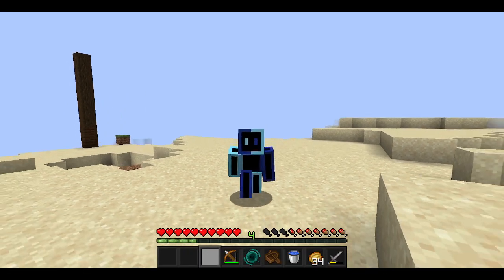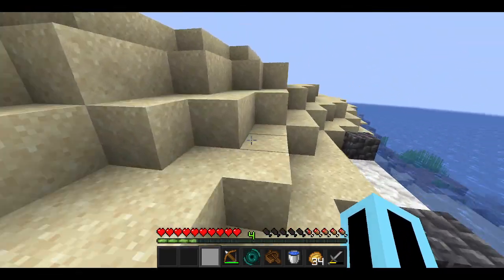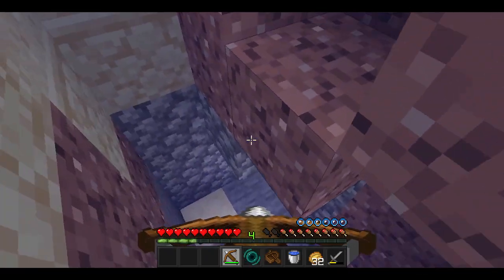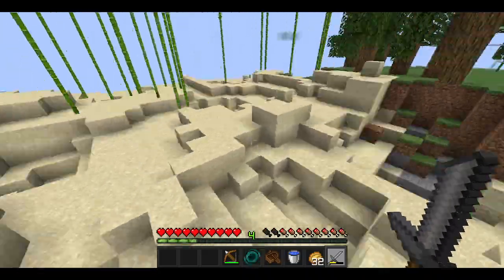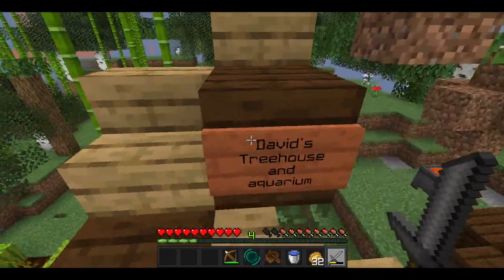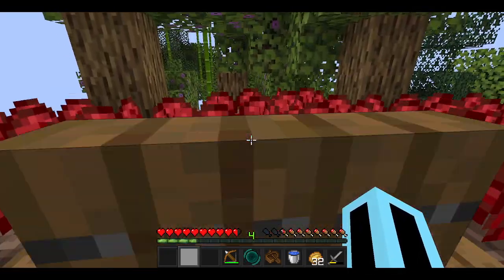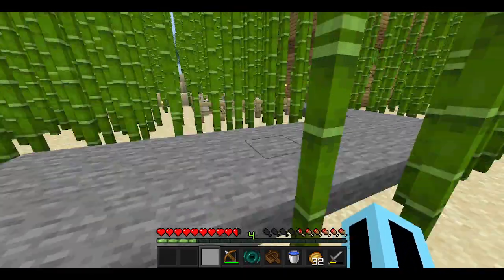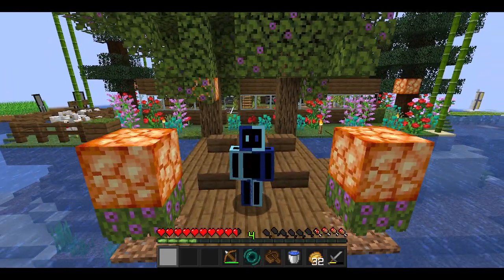Introducing the One island server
In this video I show you guys the one island server and all of the history and nations formed in this server.